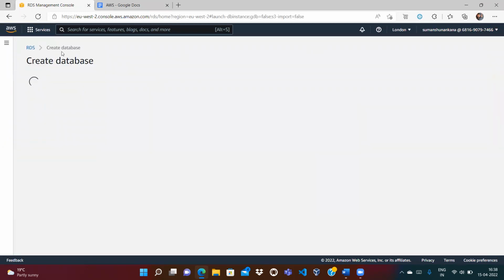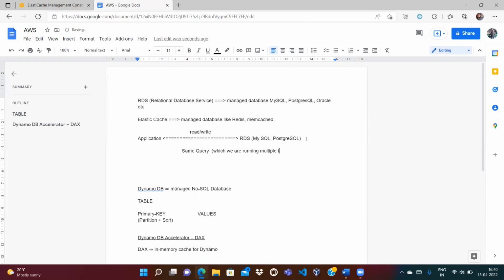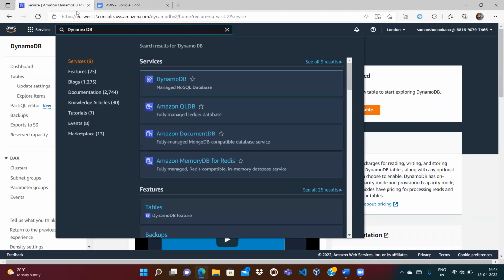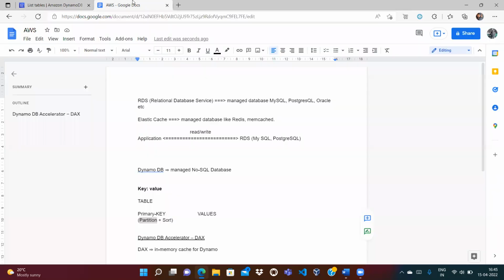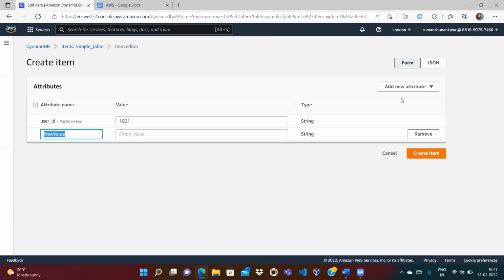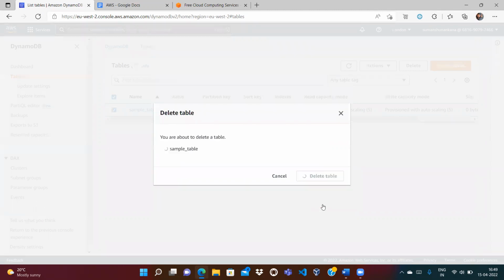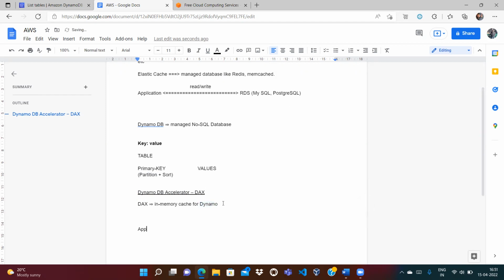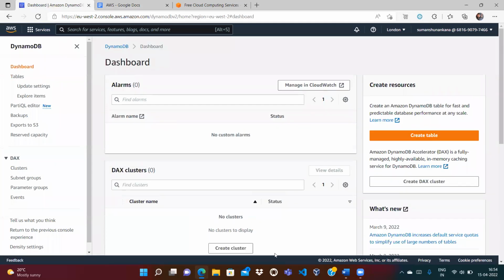AWS # 024 # AWS Dynamo DB